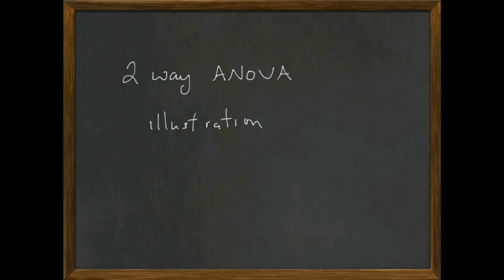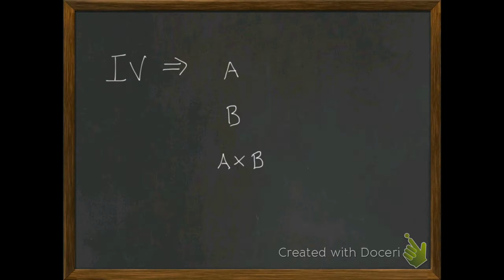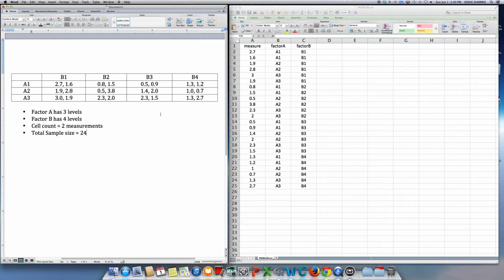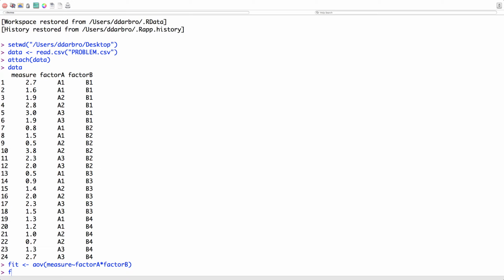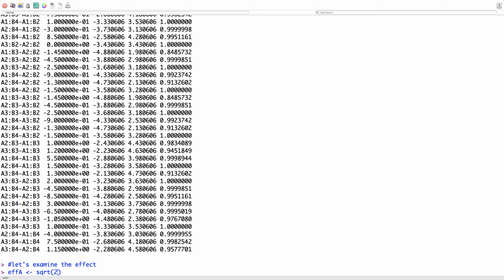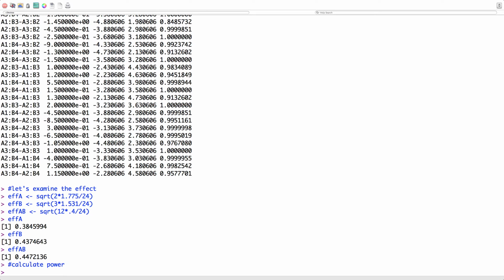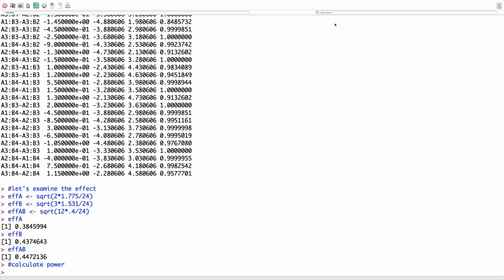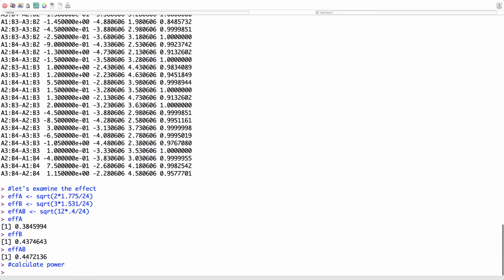final two way anova